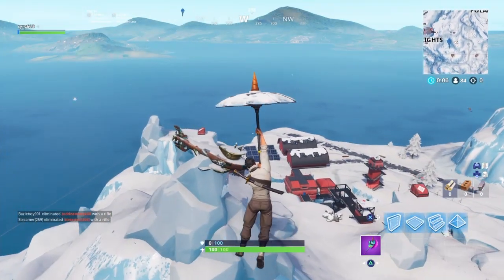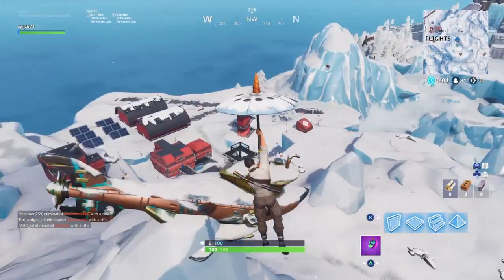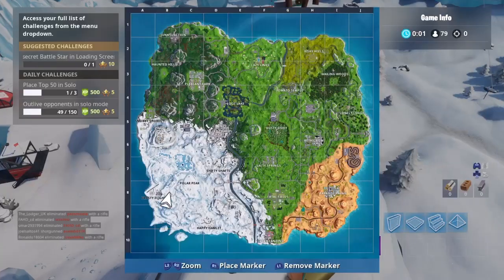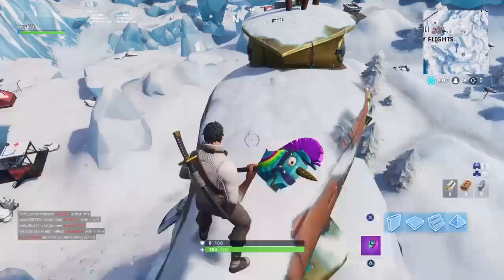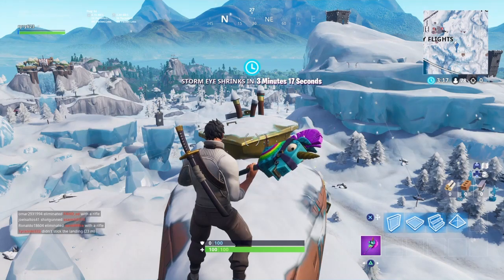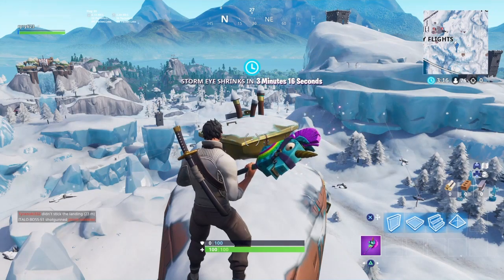Fortnite Season 7 Week 1 Free Battle Star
PLEASE LIKE 👍 this video is this video helped you out!